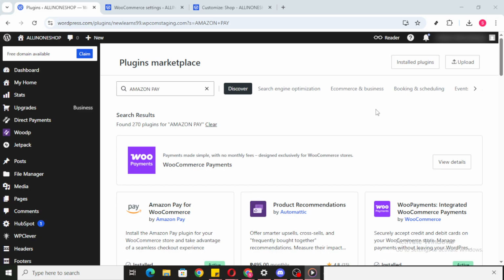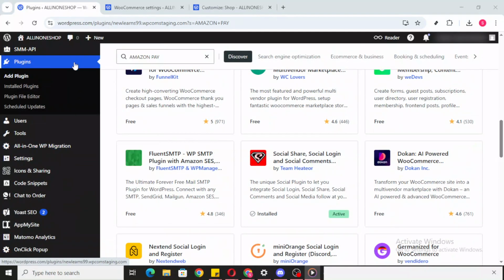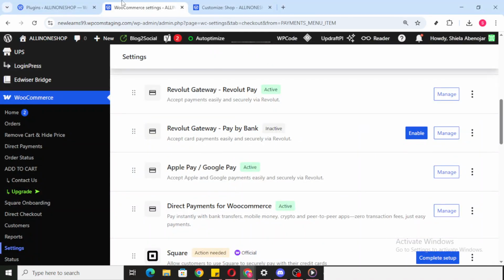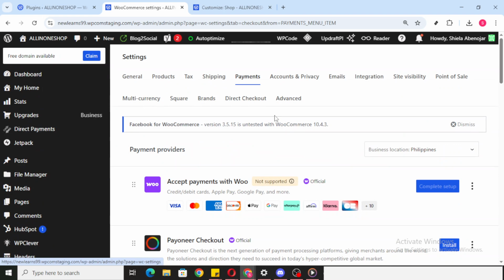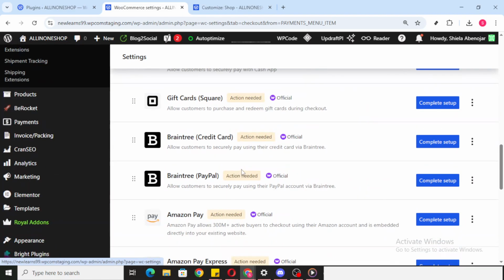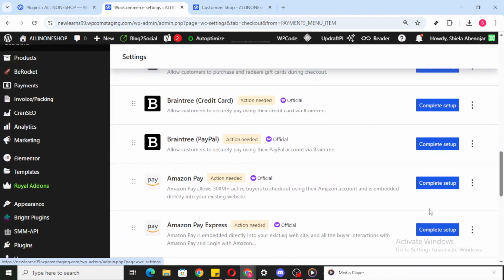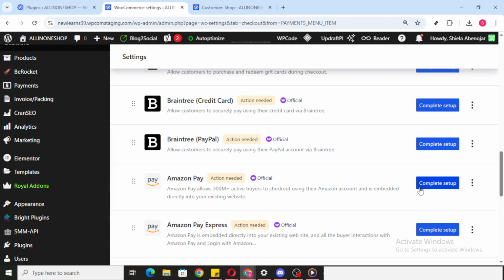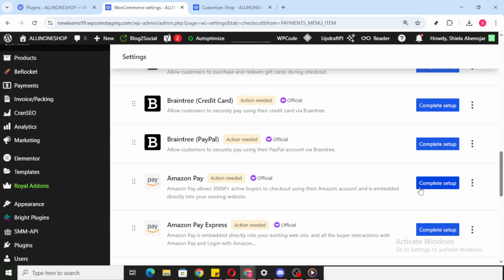How to install amazon pay plugin for woocommerce (full guide)